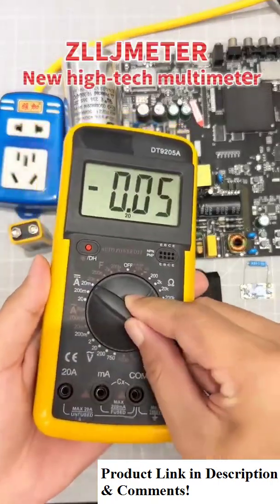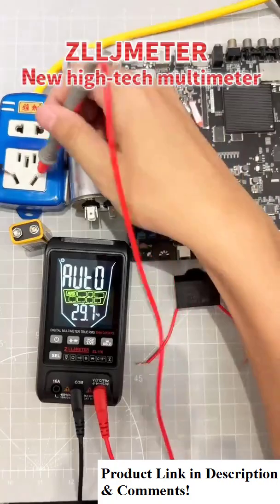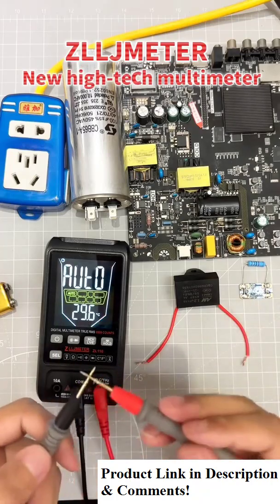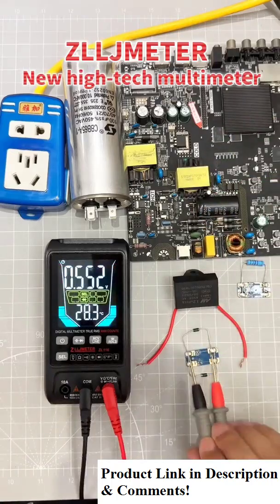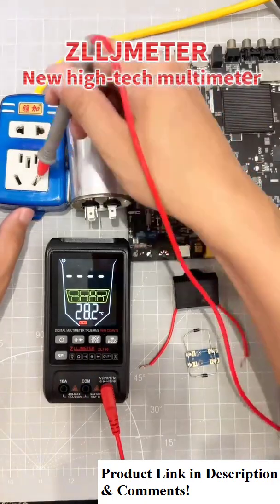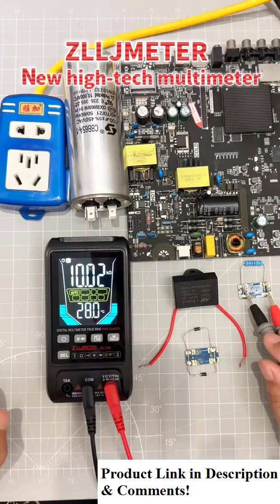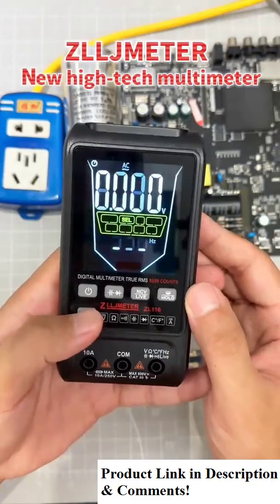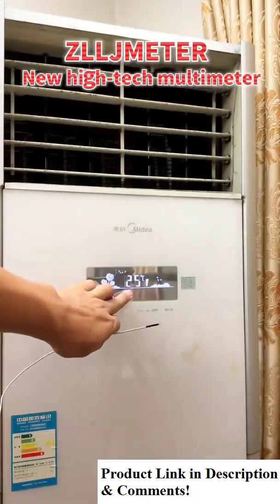ZLLJMETER ZL116 Digital Multimeters USB Charge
to view our affordable laboratory equipment products.
Tekonlab.com is a website that offers laboratory equipment at reasonable prices. Whether you are a student, researcher, or professional, Tekonlab has the tools you need to conduct experiments and analyze data. The website offers a wide range of laboratory equipment, including microscopes, centrifuges, balances, and more. Tekonlab also provides technical support and resources to help you get the most out of your equipment. With its affordable prices and high-quality products, Tekonlab is the go-to destination for anyone in need of laboratory equipment. So if you're looking for reliable and affordable laboratory equipment, look no further than Tekonlab.com.